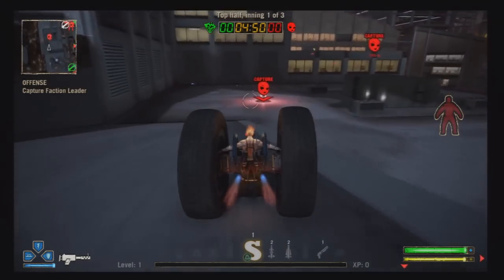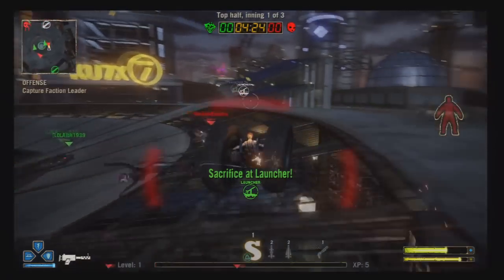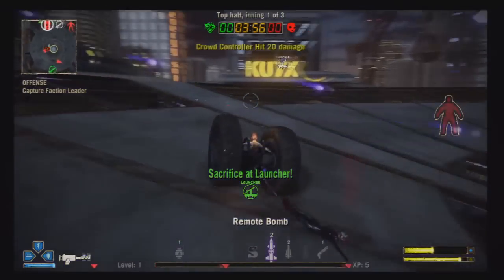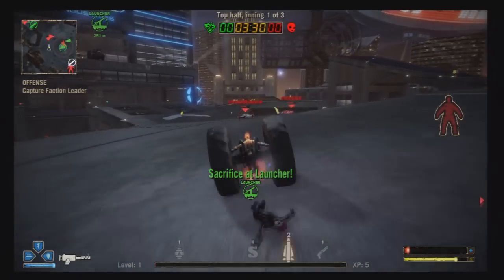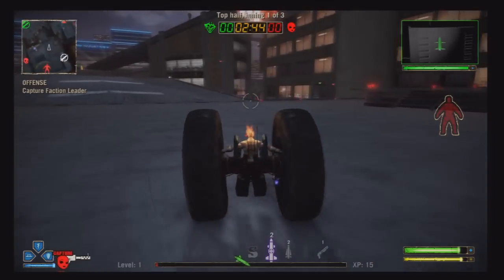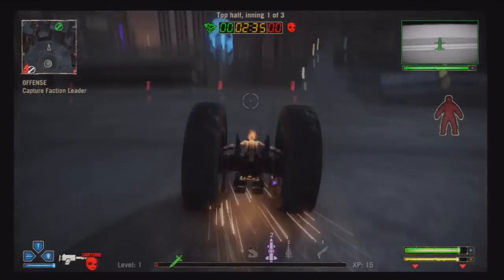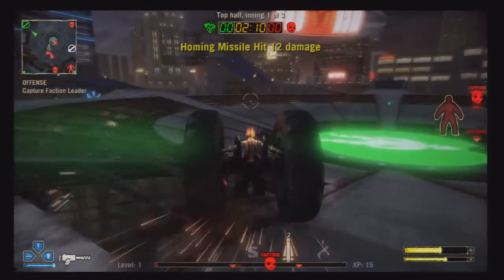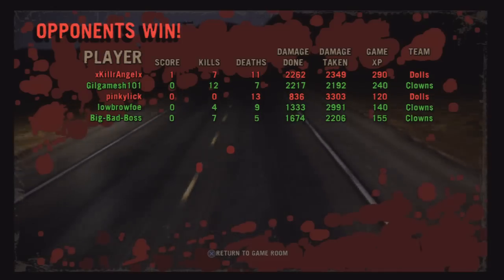Twisted Metal HD Axel Gameplay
This video showcases HD gameplay of the Axel car from Twisted Metal and shows the car's regular and alt. special. I also discuss my opinion of it and show some online gameplay of the car in action on the map LA Skylines (I also tell my opinion on the level) in the new Nuke game mode. More to come!